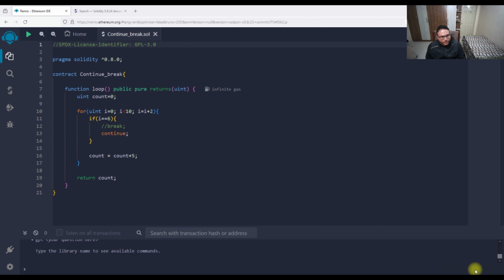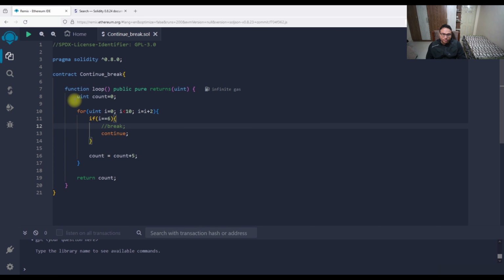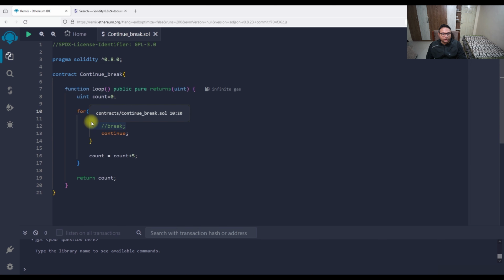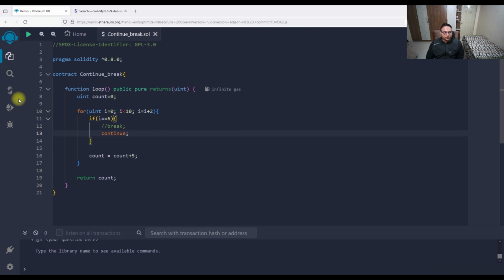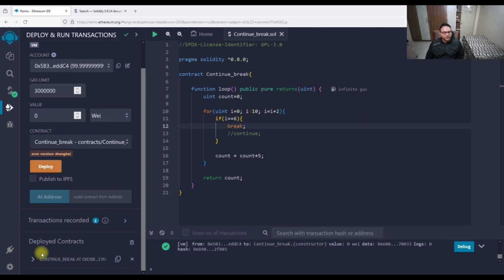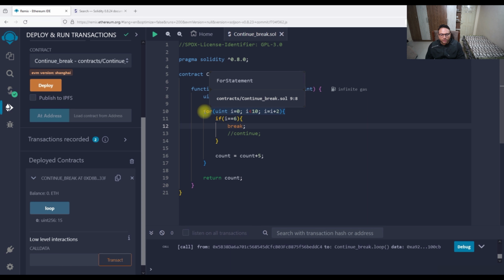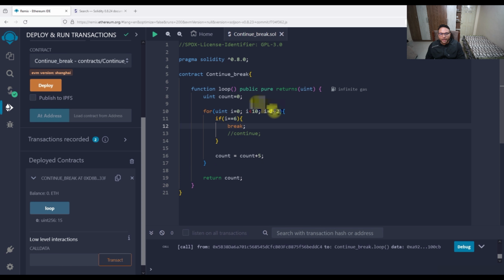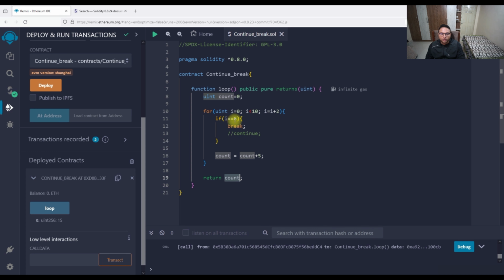Solidity Programming Language – Continue and Break Statement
This is a video on solidity programming that covers the concept of Continue and Break Statement.